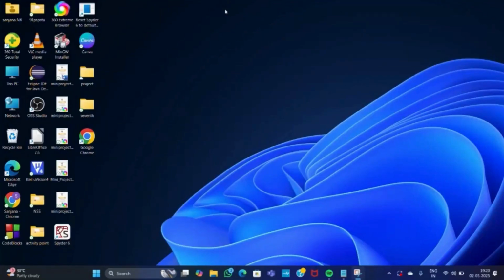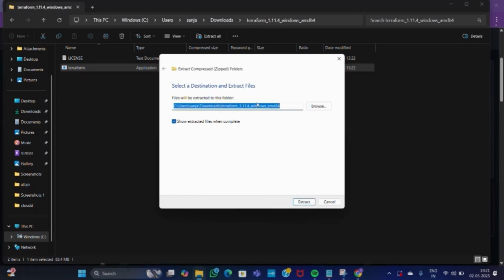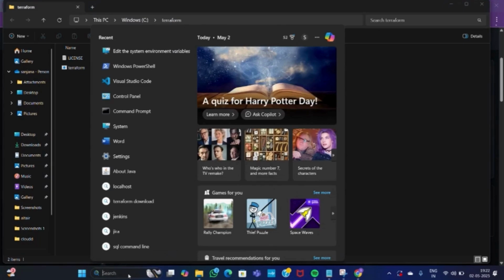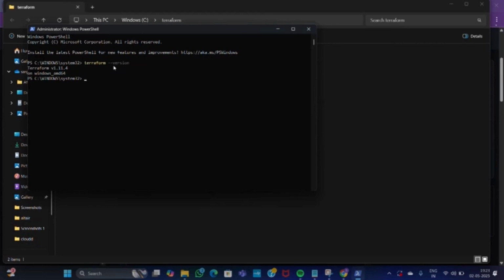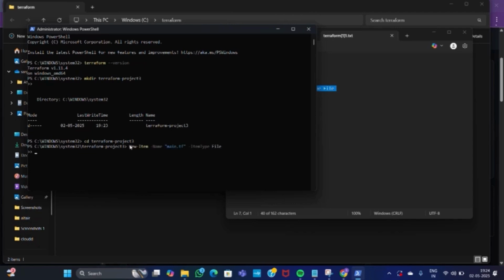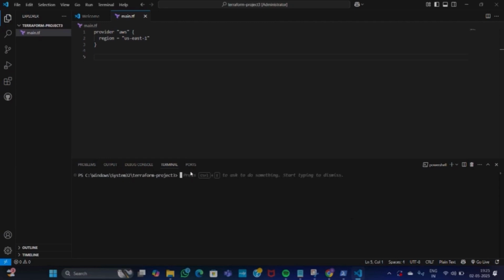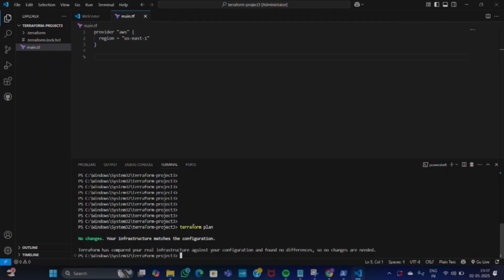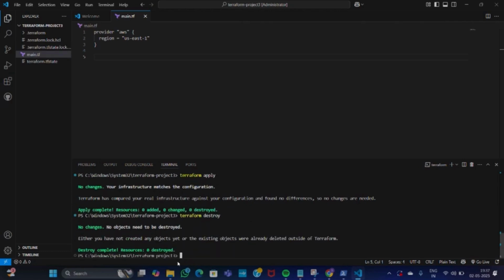Getting Started with Terraform: Install & Use This Powerful DevOps Tool! 🌍⚙️ | IaC Made Easy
Looking to master Infrastructure as Code (IaC)? In this beginner-friendly tutorial, learn how to install and use Terraform, one of the most powerful DevOps tools for managing infrastructure on any cloud platform.

✅ What You'll Learn:

    What is Terraform & why it's essential in DevOps

    How to install Terraform on Windows/Mac/Linux

    Writing your first Terraform configuration

    Initializing, planning, and applying infrastructure changes

Whether you're managing cloud resources on AWS, Azure, or GCP, Terraform simplifies your infrastructure workflows.

🛠 Perfect for DevOps engineers, cloud architects, and system administrators!

Video Credits:
Deepti M
Arpitha Rai
Himani
Manisha Naik